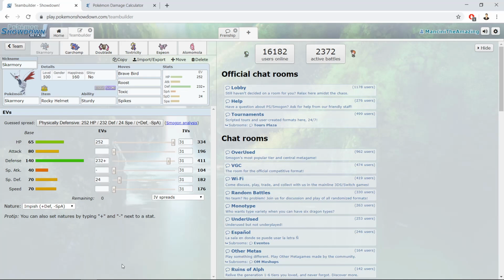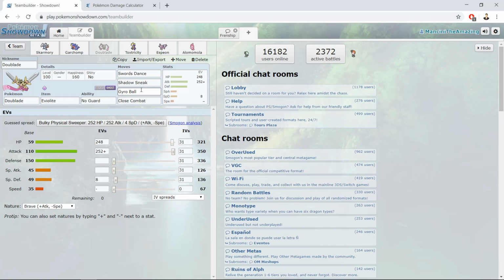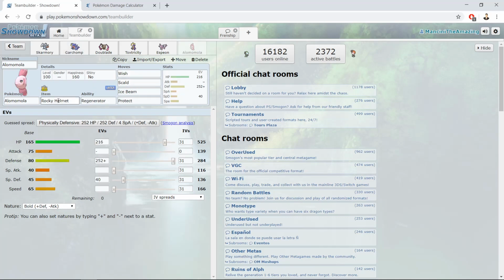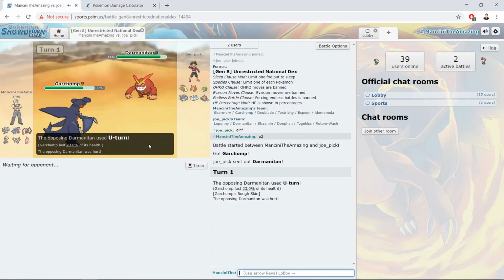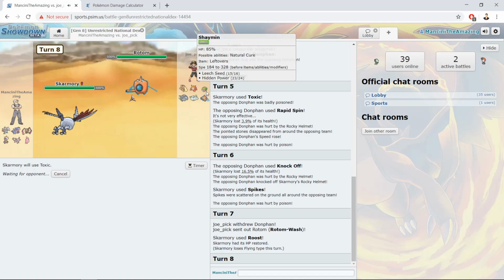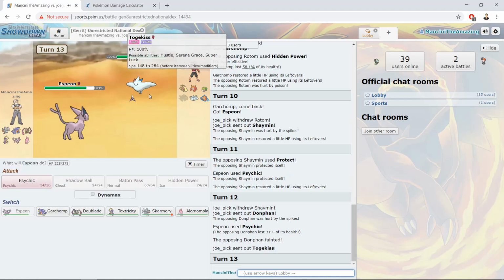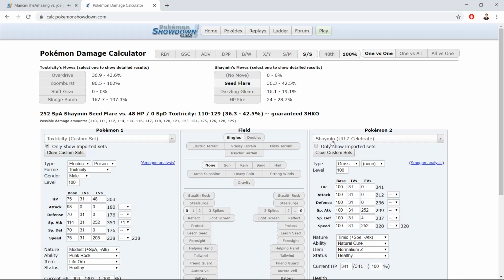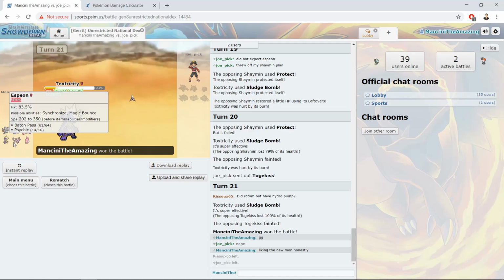WPF A Div S4 week 1 vs Texas Aggies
Week 1 in the World Pokemon Federation.